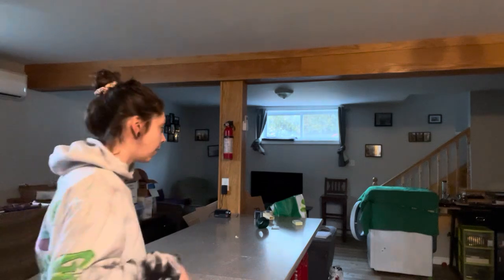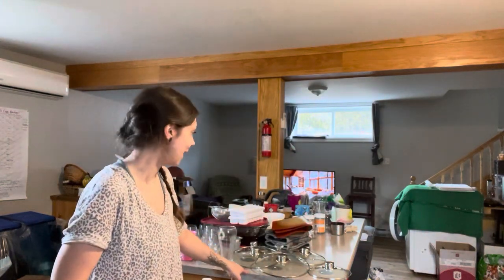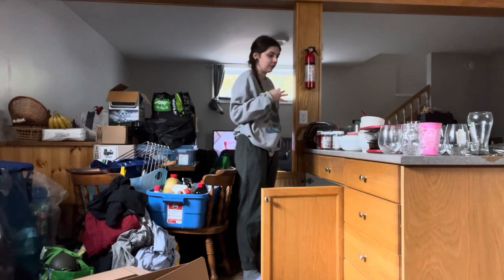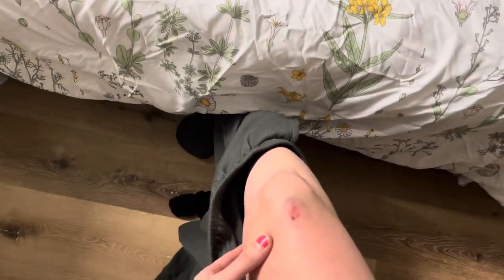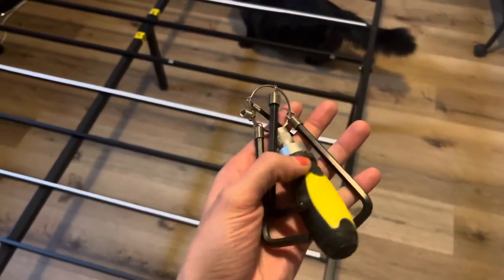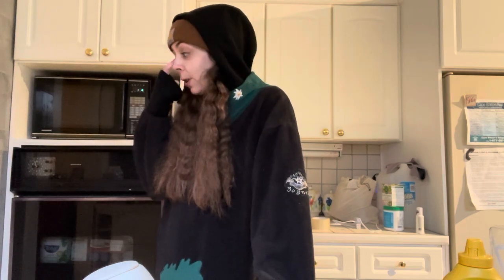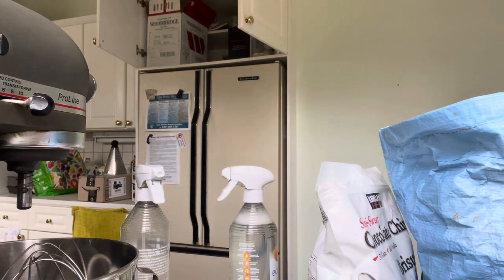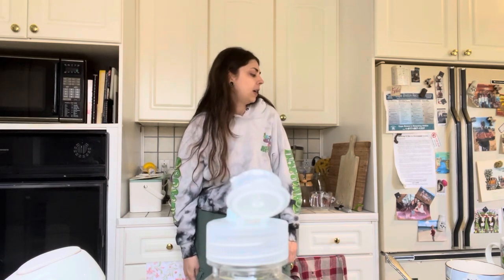PACKING MOVING TO CAPE BRETON - PART 2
Hello friends and welcome back! Let the packing and moving continue!

We are packing up the rest of our stuff in our apartment and officially moving into Cape Breton!
You will see a ton of packing in this video, some unbuilding of things and then some rebuilding of things once we arrive in Cape Breton.

You'll be seeing how we set up the master bedroom, my craft room, the guest bedroom and so much more!

we have a ton of renovations planned for the future and I plan to a do a sit down video explaining what we plan to do here - our goal is to keep as much of the original stuff in the home but clean it up and give it a little refresh.

Erika Jane

FILMING AND EDITING:
This video was filmed entirely on an IPhone 12 Pro Max

Edited with LumaFusion directly on the IPhone as well.

AUDIO:
Just me, myself and I
Storyblocks Audio

GRAPHICS:
Featured image: Created using Canva
End screen: Created using Canva